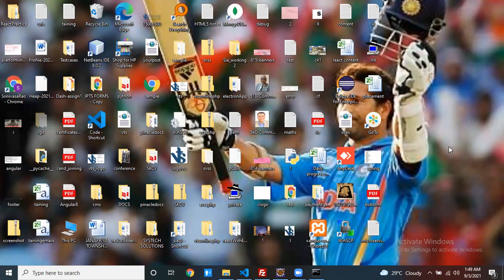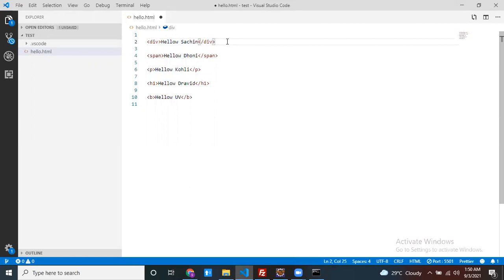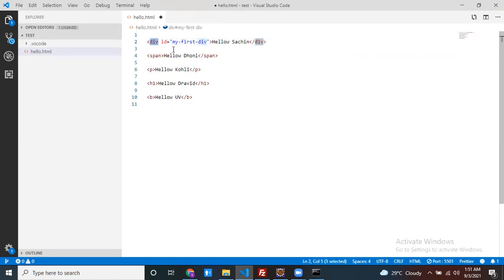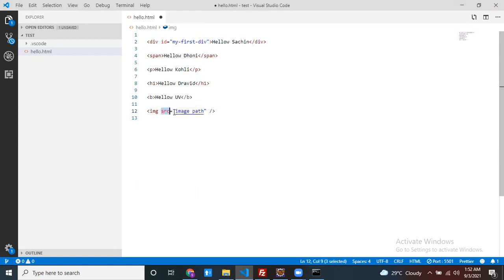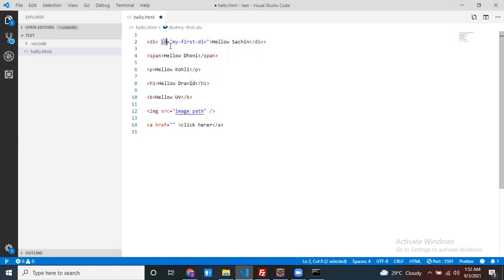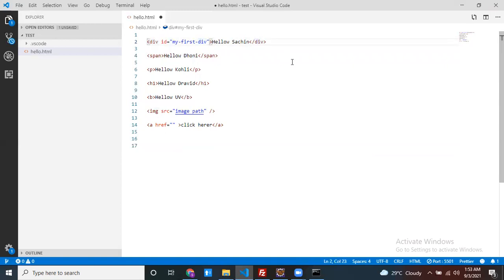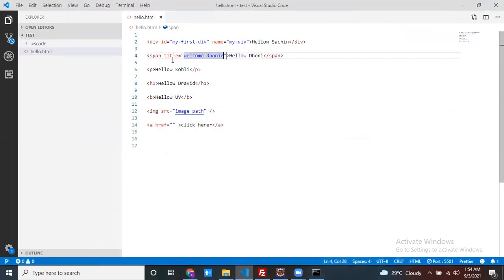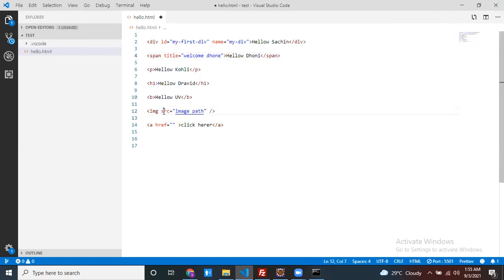attributes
Attributes in HTML